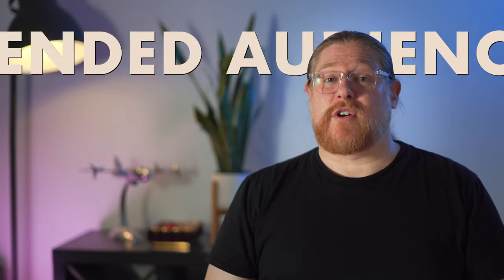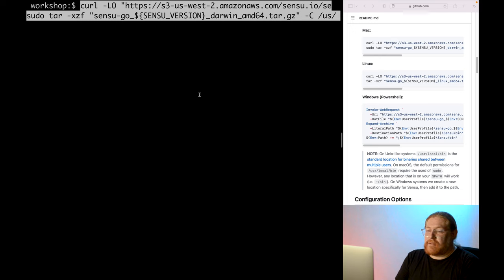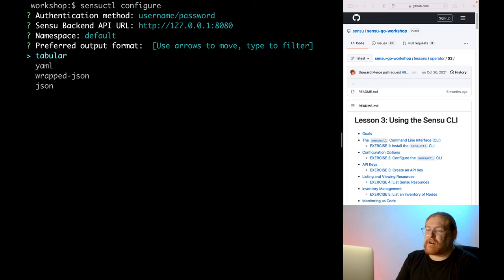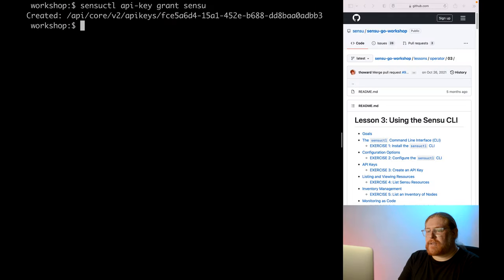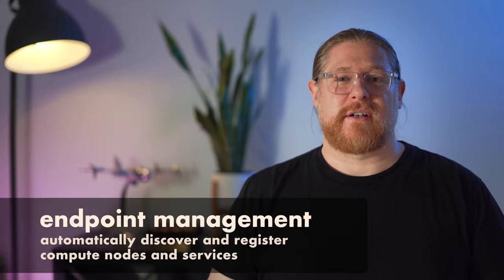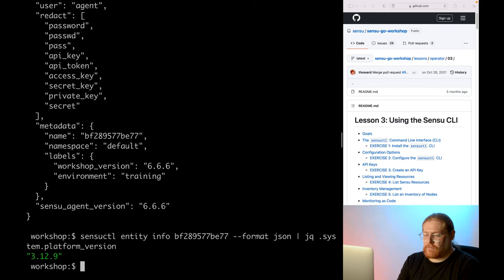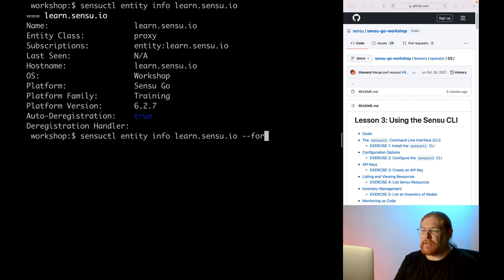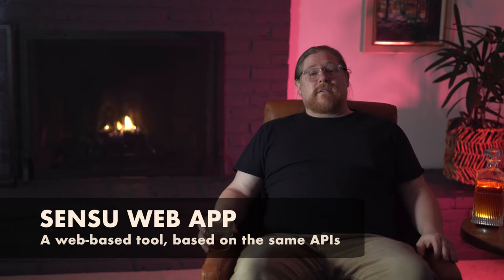[Sensu Go Workshop] Lesson 3: Using the Sensu CLI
💻 The Sensu Go Workshop is an instructor-led training series designed to empower developers, SREs, and DevOps teams begin their monitoring as code journeys. Why do I need an Observability Pipeline? What is Monitoring as Code? All these questions and more are answered in the workshop.

Taking the Workshop will help you to:

✅ Take control of your monitoring and observability data with the Sensu Go observability pipeline
✅ Schedule monitoring jobs across elastic multi-cloud infrastrucutre to execute custom scripts, including Nagios-style plugins
✅ Collect custom application metrics and integrate observability data with external data platforms for unified business intelligence
✅ Send alerts via Slack, Microsoft Teams, Pagerduty, ServiceNow, and more
✅ Fine tune observability data processing workflows and eliminate alert fatigue using Sensu Go filters
✅ Automate multi-cloud endpoint management – discovering new VMs, public cloud compute instances, containers, and more in real-time
✅ Automate remediation (self-healing) with Sensu Go

LESSON THREE OVERVIEW

In Lesson 3️⃣,  we will introduce the `sensuctl` command-line tool. You will learn how to install and configure the tool, then practice performing some essential operations.

This lesson is intended for operators of Sensu and assumes you have set up a local workshop environment.

0:00 - INTRO
00:40 - WHAT IS SENSUCTL?
01:07 - INSTALL THE SENSUCTL CLI
03:28 - CONFIGURE THE SENSUCTL CLI
06:10 - API KEYS
09:05 - LIST SENSU RESOURCES
10:16 - INVENTORY MANAGEMENT
12:56 - MONITORING AS CODE
16:49 - DISCUSSION TIME
18:15 - WHAT'S NEXT
18:56 - BLOOPERS

NEXT STEPS

👀 Check out Lesson 4, where we will introduce Sensu Handlers, and show how to configure an alert handler and a metrics handler